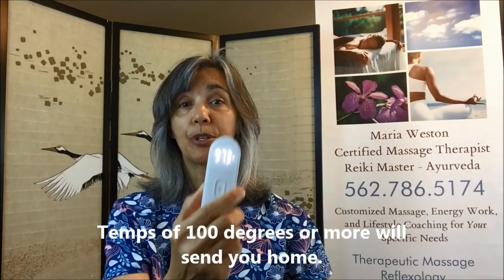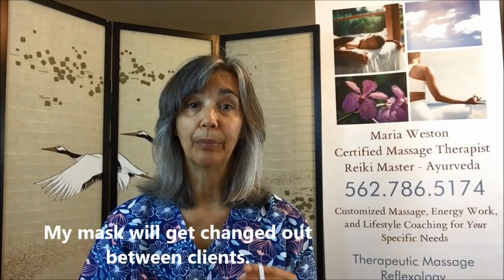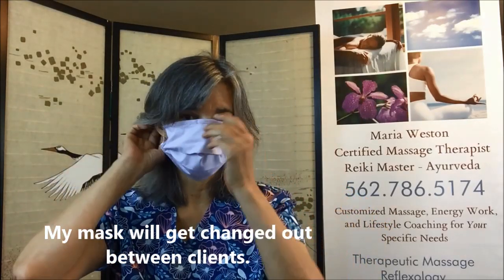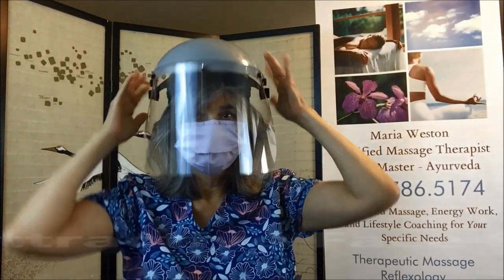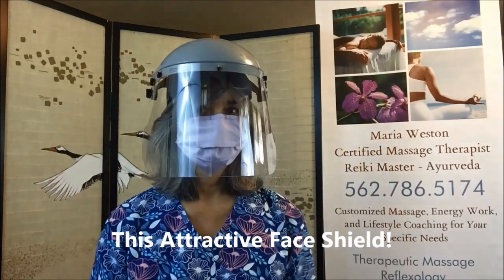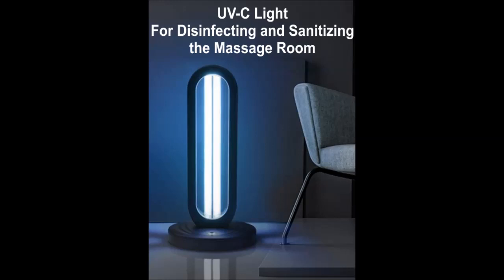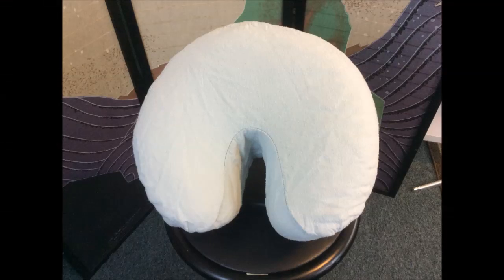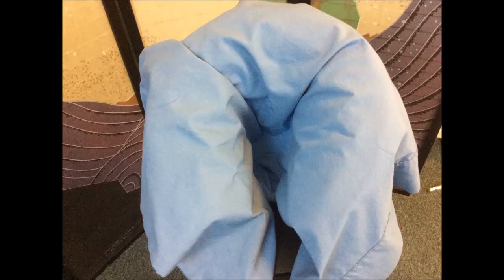What's Massage Going to Look Like after Covid 19? Here's What I'm Doing.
I'm getting calls daily asking when I'm going to open. This video is all about why I'm not open yet, and what things will look like in my massage room when I do.  I can't speak for other massage therapists or massage businesses, but if you're seeing someone other than me, you should really ask them what protocols they have in place. Covid 19 is no joke and we have to work together to keep ourselves safe.

- If you found this video helpful, please consider donating so I may continue helping you help yourself! Thanks!